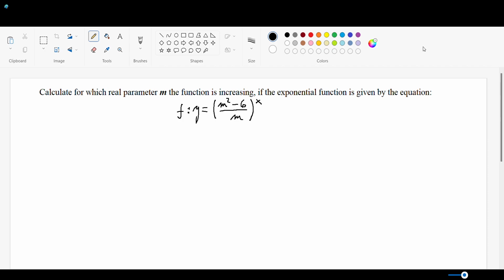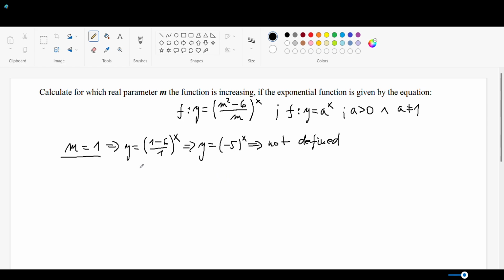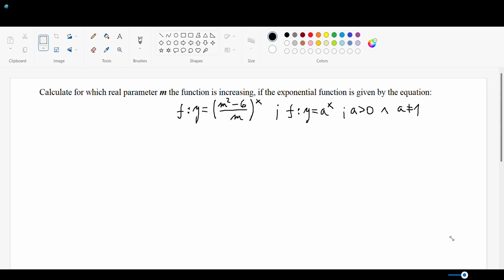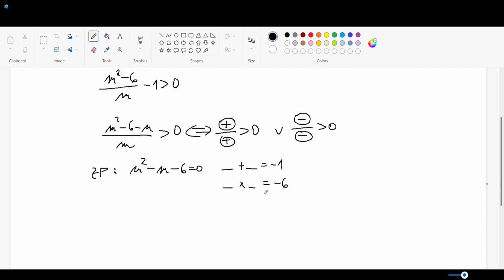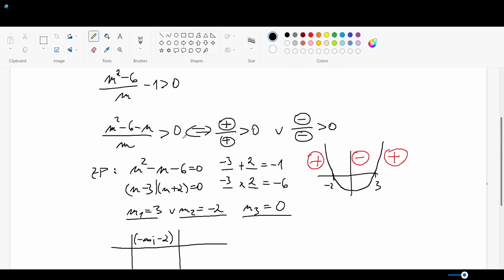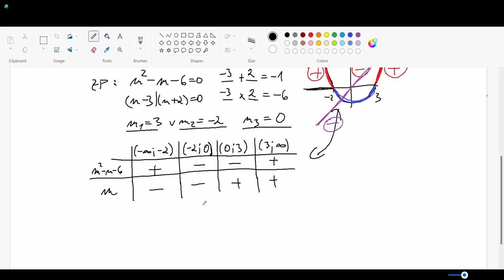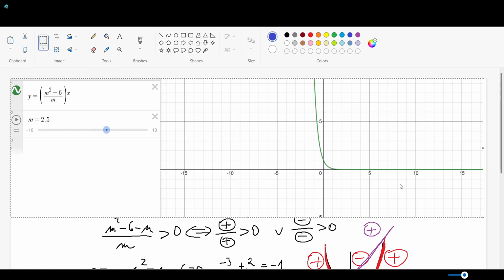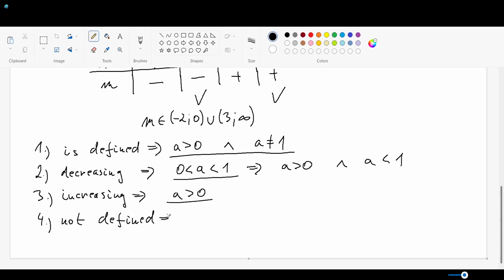ExponentialFunctionWithParameter_I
Calculate for which real parameter m the exponential function is increasing